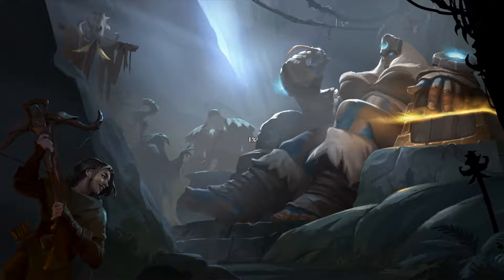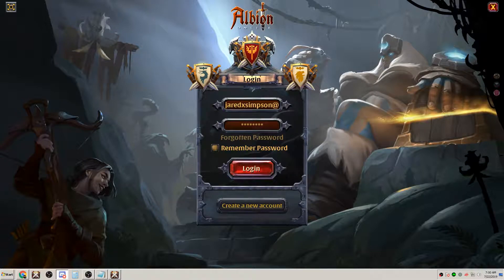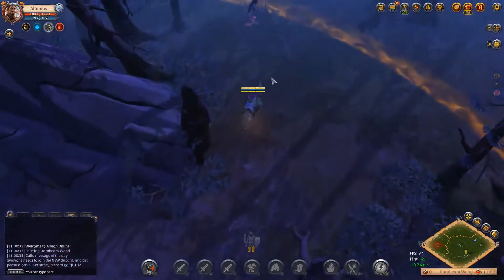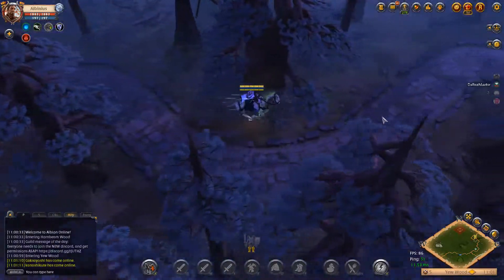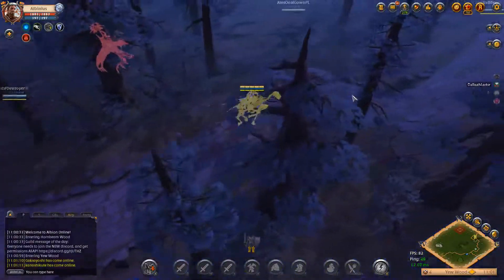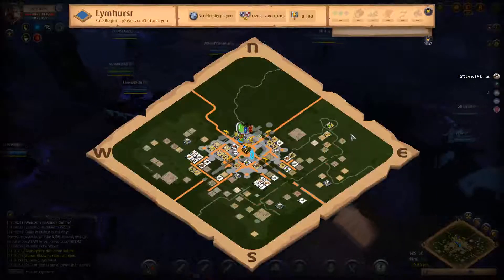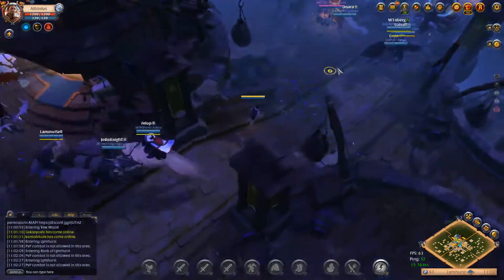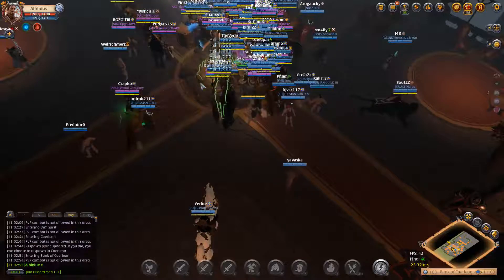Replay 2019 07 22 07 03 01